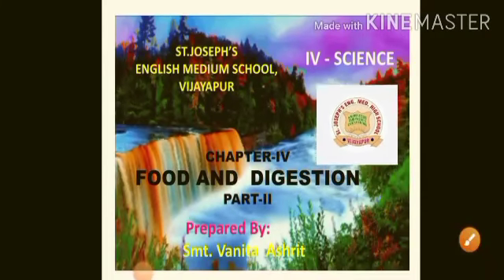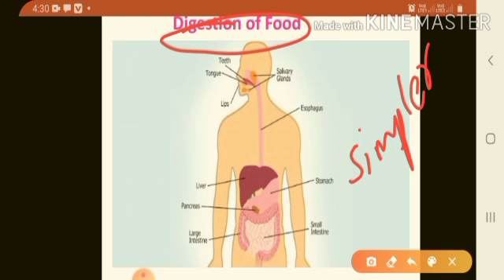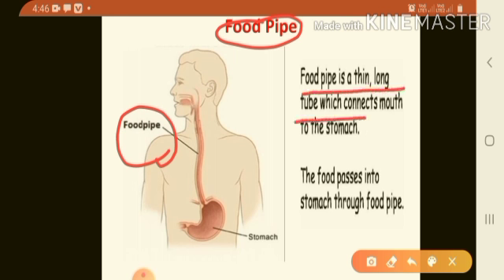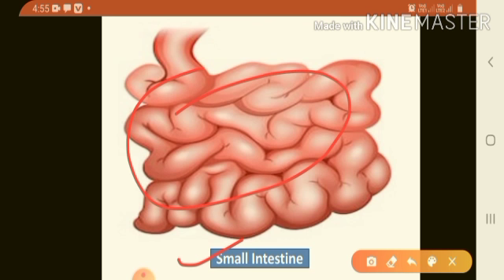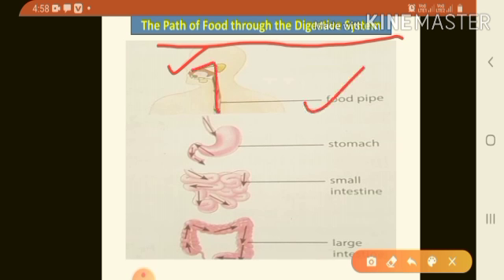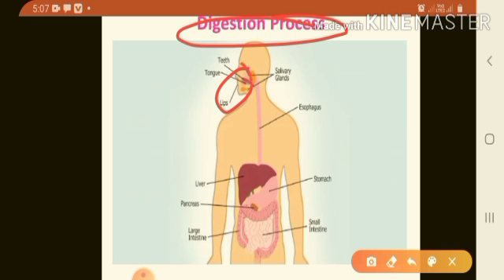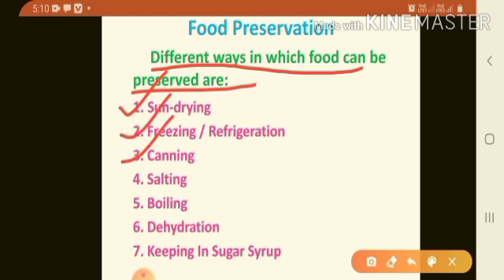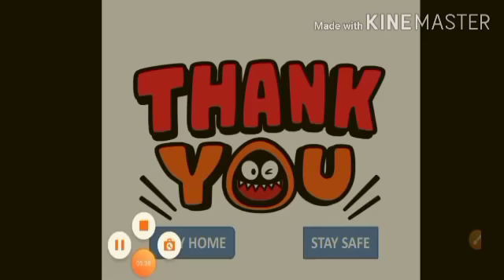Food and Digestion - Part 2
Class IV; Science; Ptd by Mrs. Vanita Ashrit